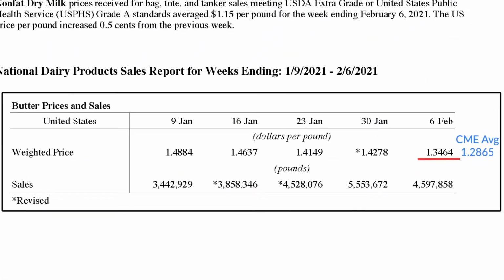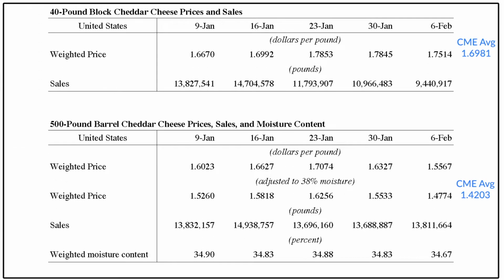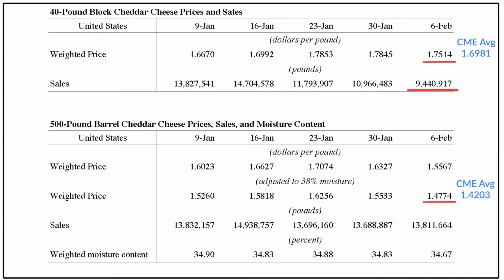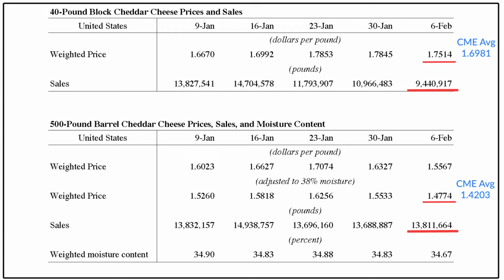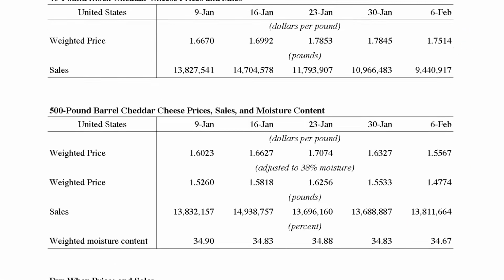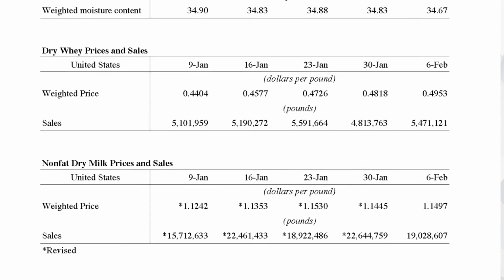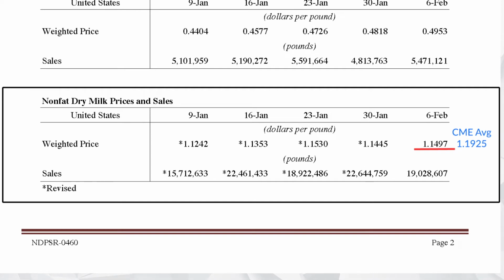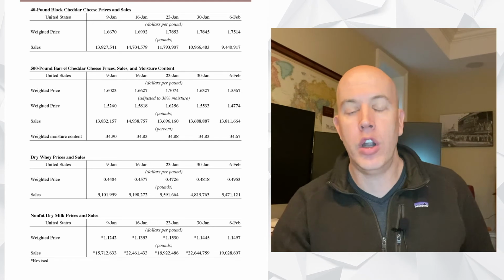Basis Loaded - February 10, 2021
Take a deep dive into this week's NDPSR report with Joe Schmit.